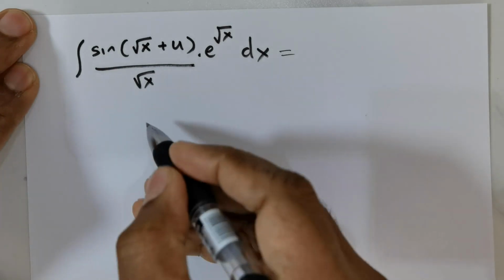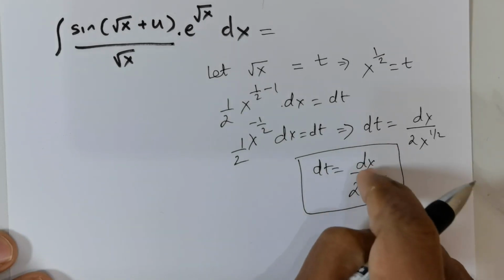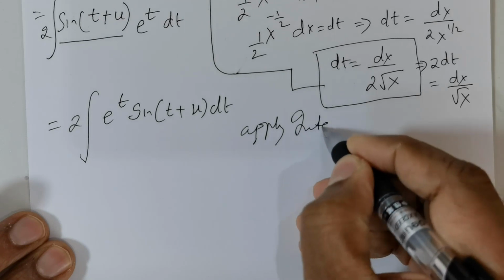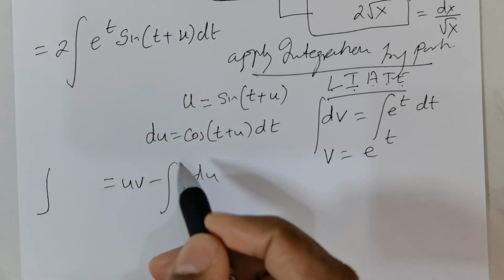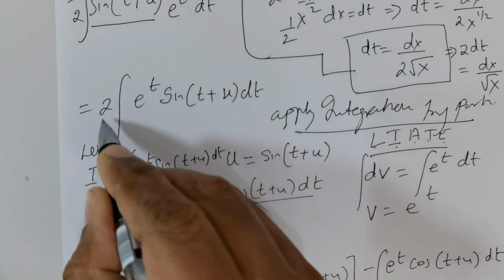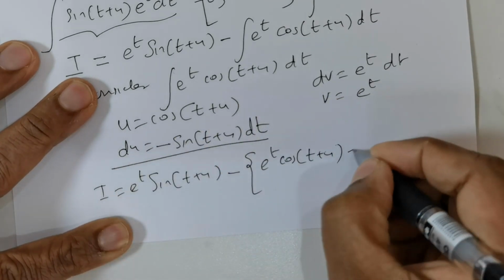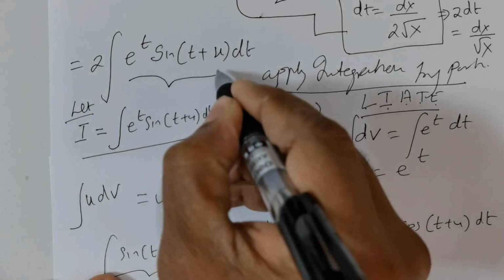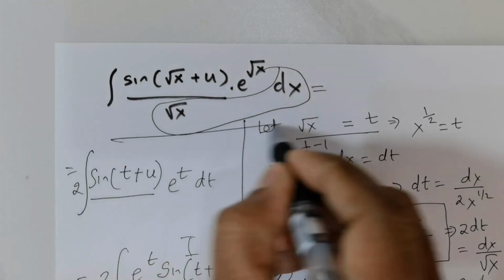Master the Mystery of Integrals Unveil the Secret of Sin & Exponentials!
Are you ready to dive deep into the world of complex integrals? Our latest calculus tutorial, 'Master the Mystery of Integrals: Unveil the Secret of Sin & Exponentials!' is here to guide you through the intriguing journey of integrating functions that combine the oscillating waves of sine with the growth spurts of exponentials.

In this video, we unravel the intricate process of integrating sin(sqrt(x) + u) * e^(sqrt(x)) dx, a problem that may seem daunting at first glance. This lesson is crafted for those who seek to enhance their skills in solving advanced calculus problems, particularly those involving tricky combinations of trigonometric integrals involving exponentials and roots.

We'll explore step-by-step techniques for integrating functions with sine and exponentials, ensuring you grasp the methods of tackling integrals of sine with square roots. Whether you're looking to learn the substitution method or integration by parts with sine and exponential functions, this video is your comprehensive guide.

By the end of our session, you'll be equipped with strategies for solving difficult integrals with e and trig functions and feel confident in approaching complex integrals with e^x and sine. Our advanced integration techniques are explained in a clear, concise manner, making even the most challenging calculus concepts accessible.

Don't miss this chance to conquer the calculus challenge: integrate sine with exponential root function and gain the knowledge to tackle similar problems with ease.